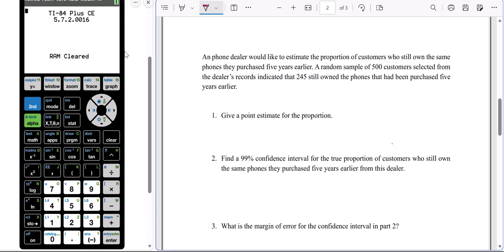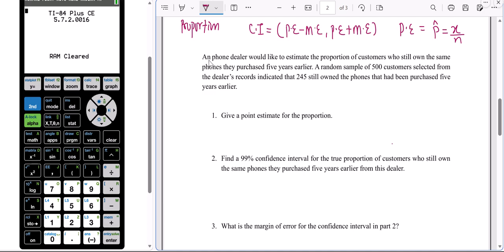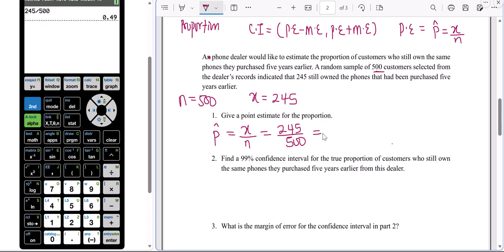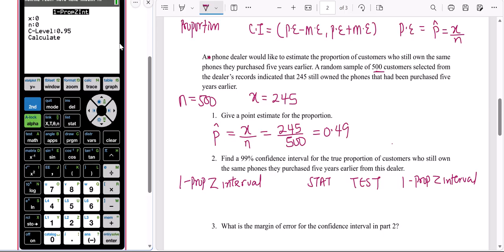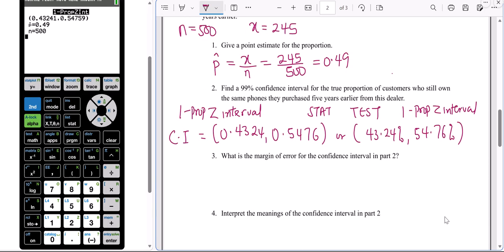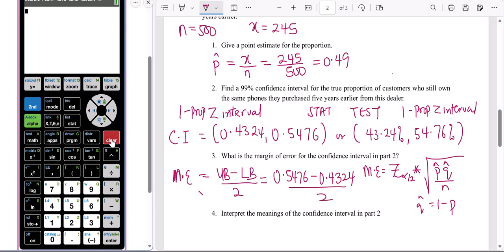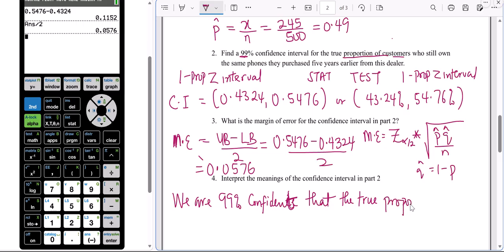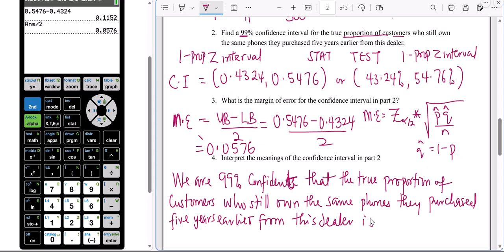Confidence Interval for a population proportion | TI 83/84 Calculator | Solved Problems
I explained the confidence intervals for population proportions using your TI-83 or TI-84 calculator! In this step-by-step tutorial, I walk you through exactly how to solve confidence interval problems quickly and accurately — perfect for AP Statistics, college stats courses, or exam prep.